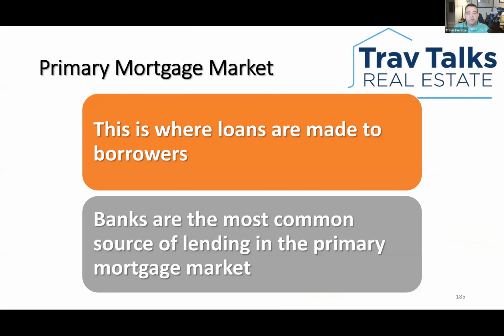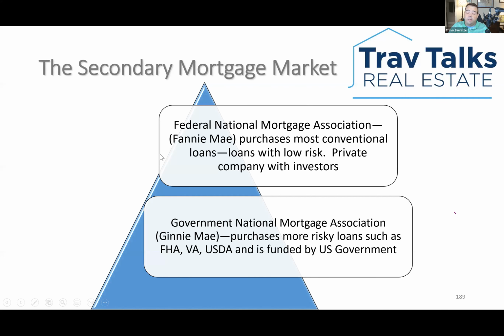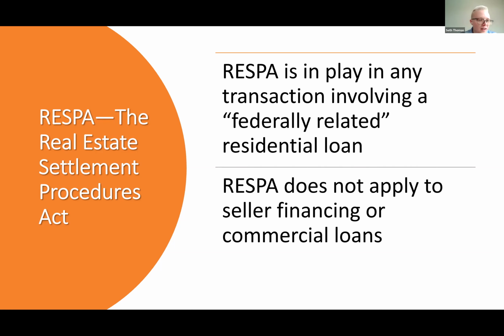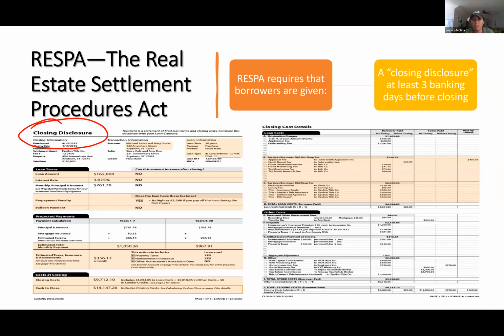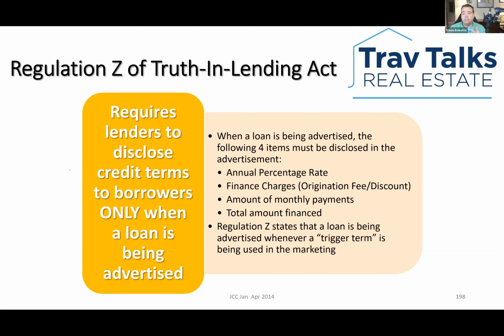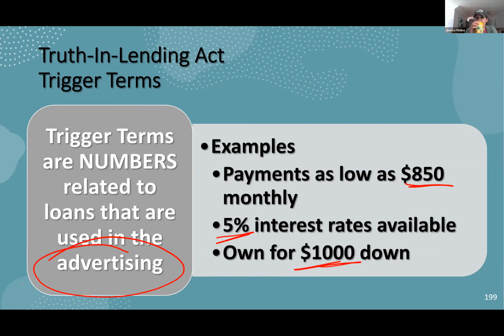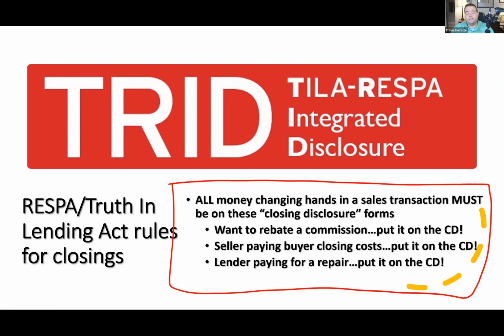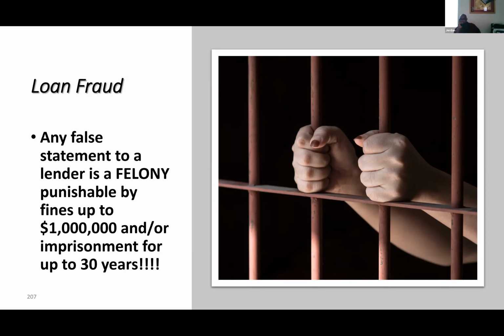Prelicensing Video #15 Unit 6.4 Finance Laws September 2022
Primary Mortgage Market
Secondary Mortgage Market
FNMA Fannie Mae
GNMA Ginnie Mae
Truth in Lending Act
RESPA
Loan Estimate
Closing Disclosure
TRID Forms
Regulation Z
Equal Credit Opportunity Act
Loan Fraud